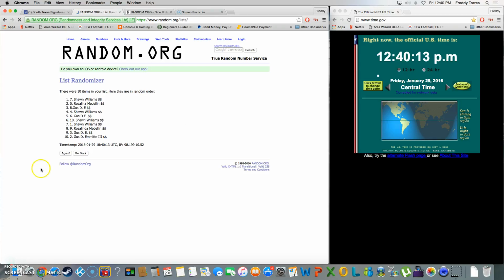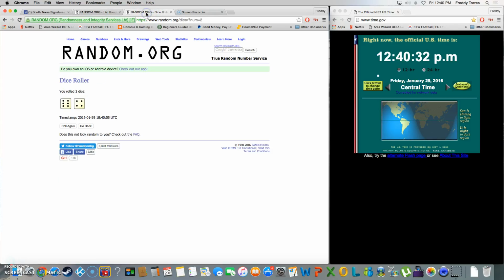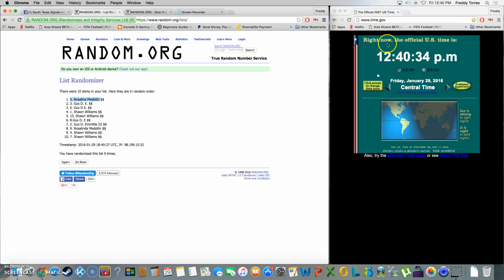Johnny's Astros Jersey #2